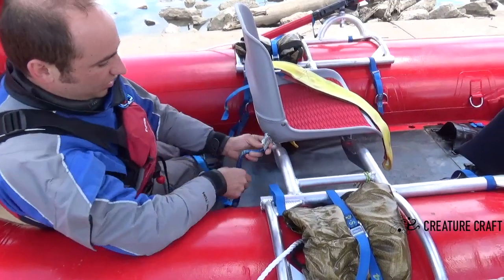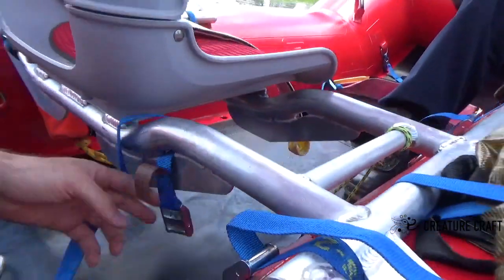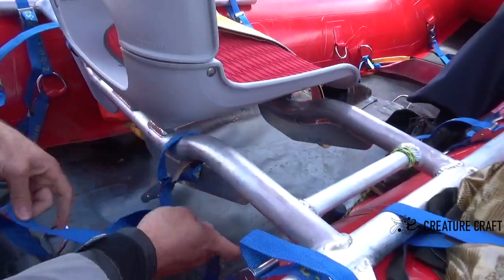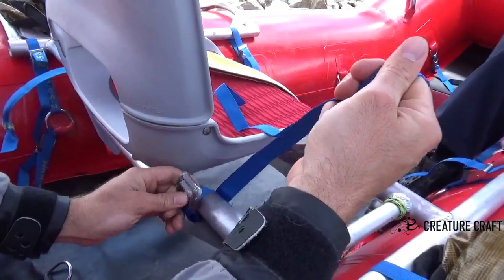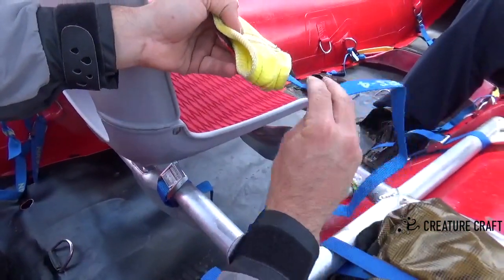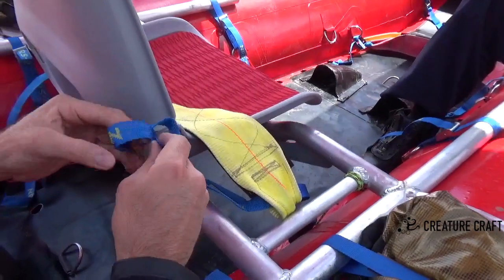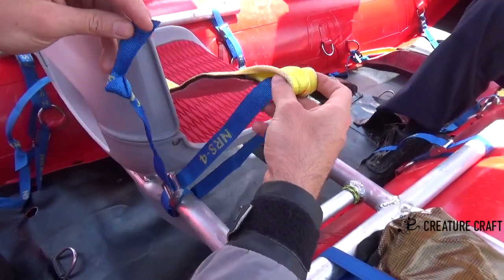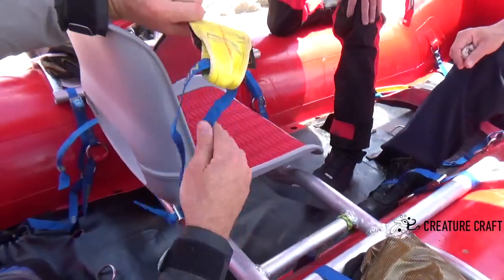How to attach a thigh strap to a Creature Craft seat